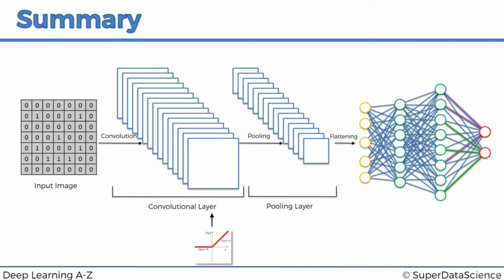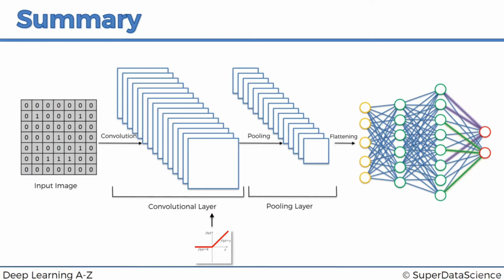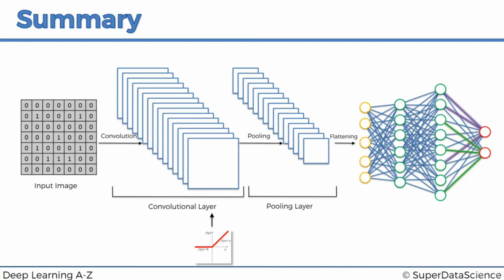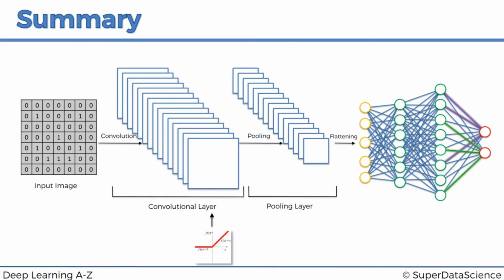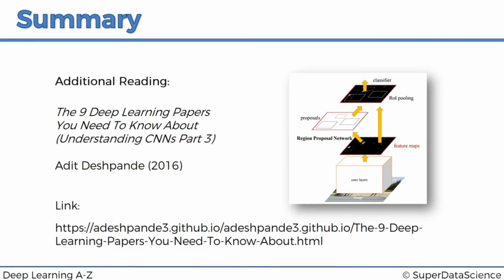summary video 224 machine learning